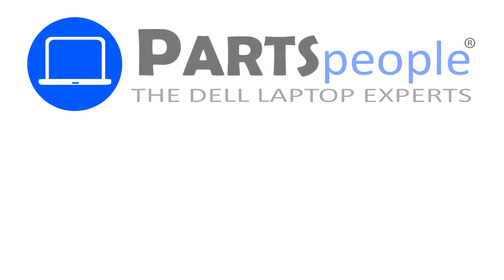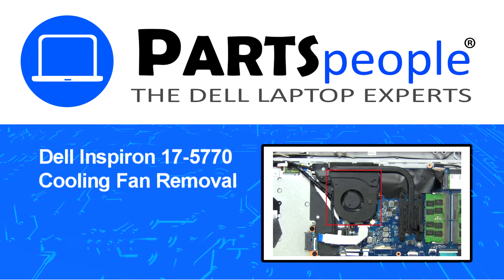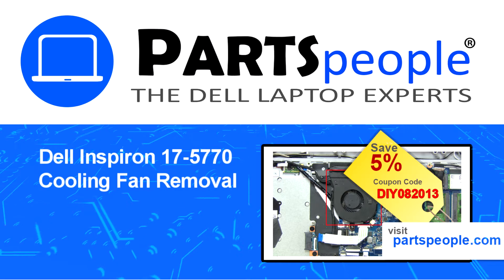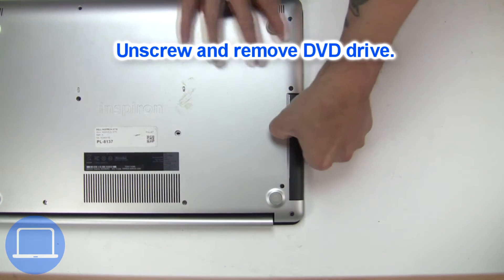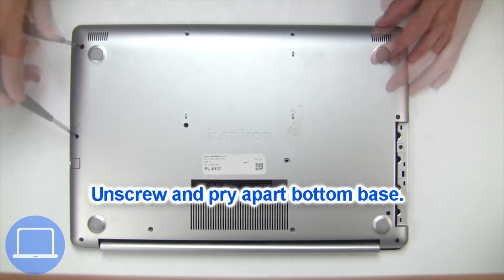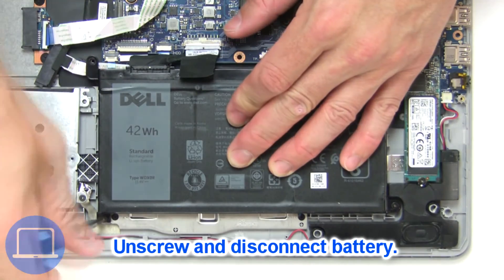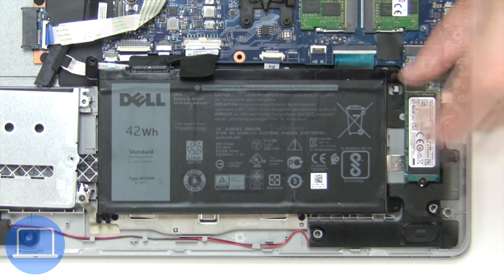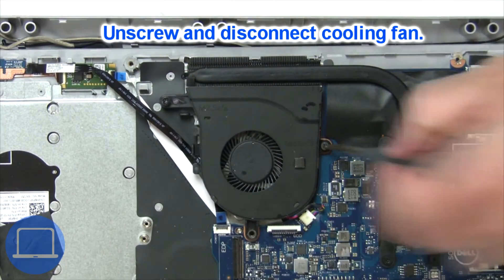Dell Inspiron 17-5770 (P35E001) Cooling Fan How-To Video Tutorial